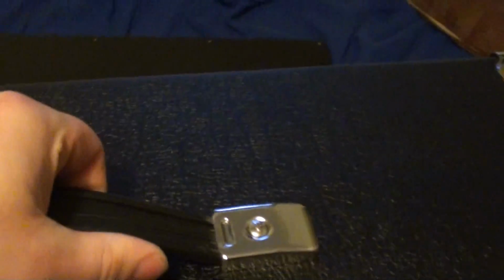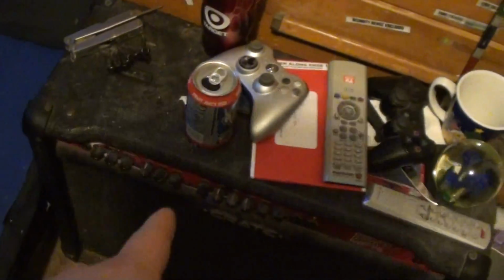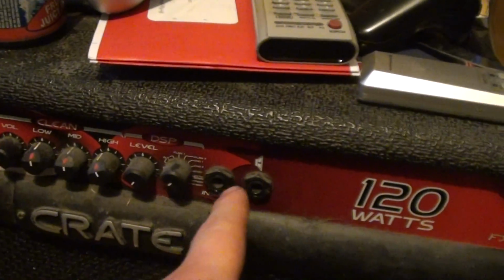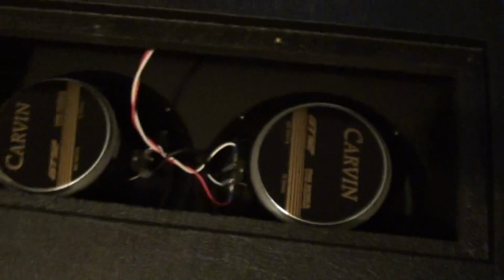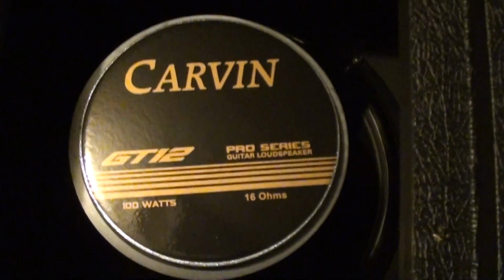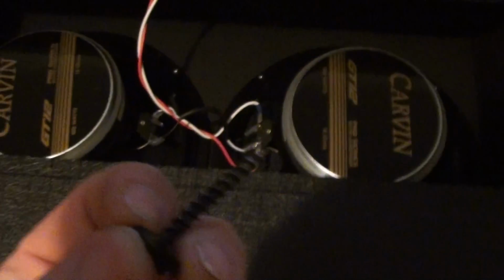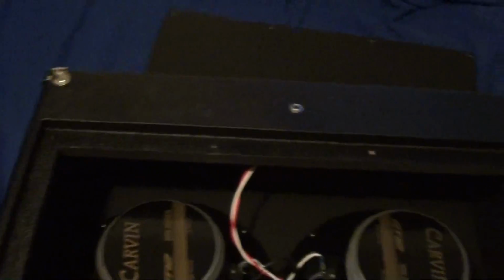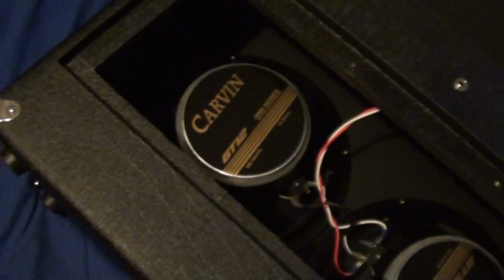Carvin 2x12 Speaker Cabinet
Here is my new Carvin cab. It will eventually be paired with the new V3M.